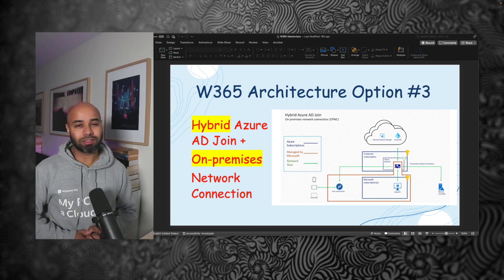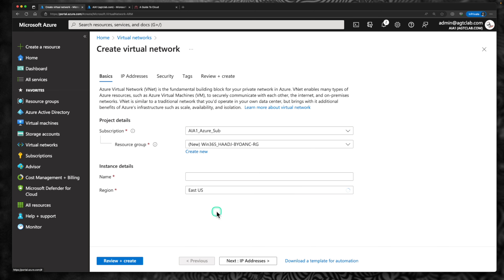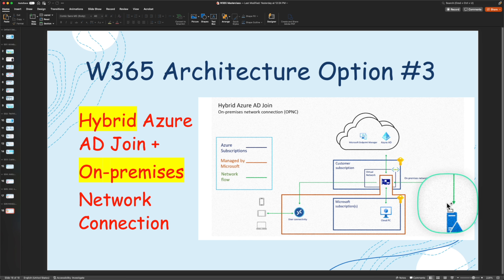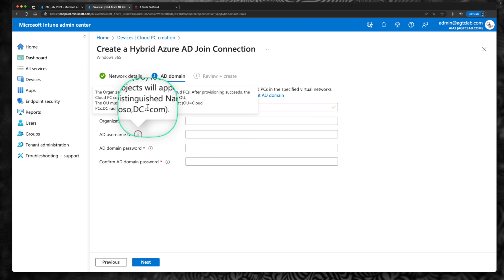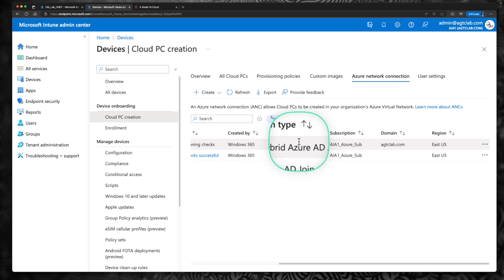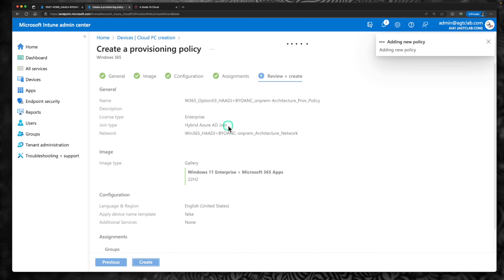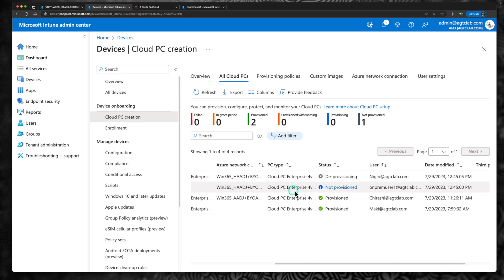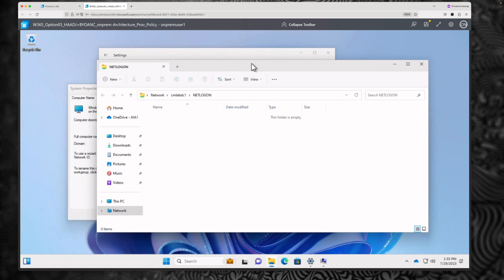EP 06: Windows 365 Architecture 3: Hybrid AADJ + On-Prem Network [Windows 365 Masterclass Series]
In episode 06 we are going to learn how to configure Cloud PC with Hybrid Azure AD Join + On-premises Network architecture type.